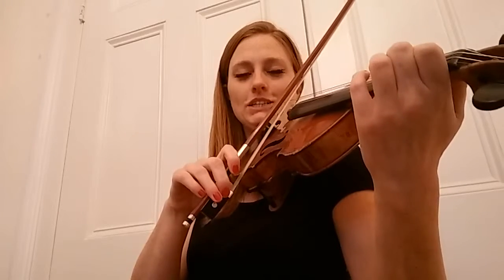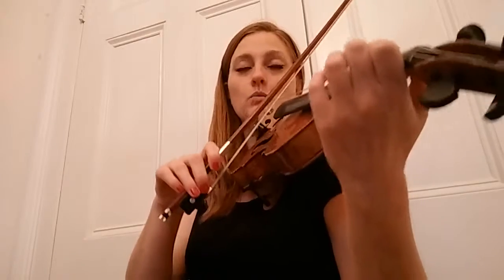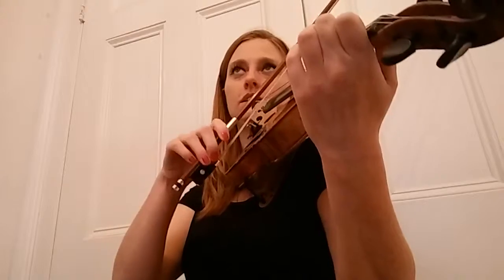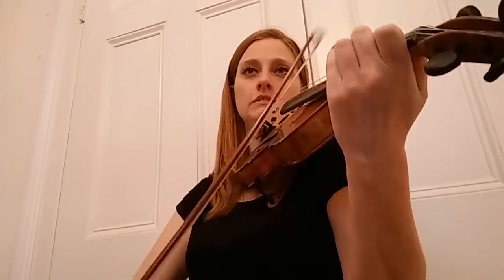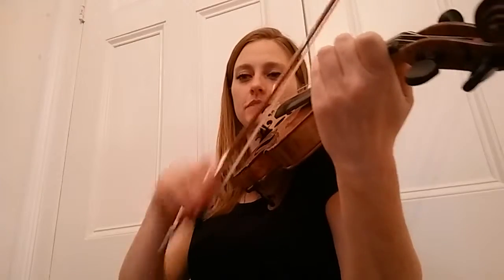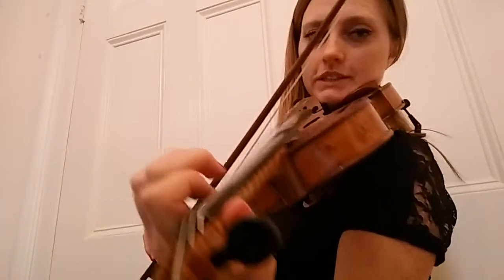Lightly Row LINE 3